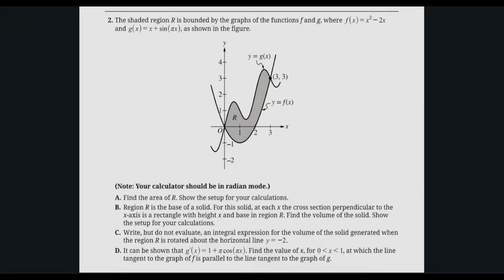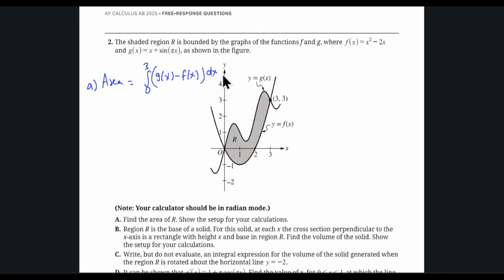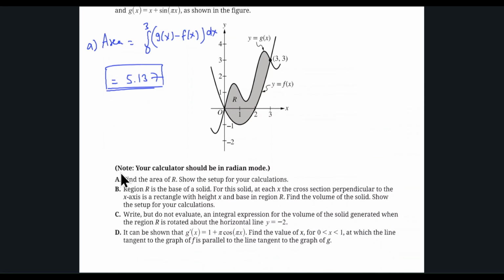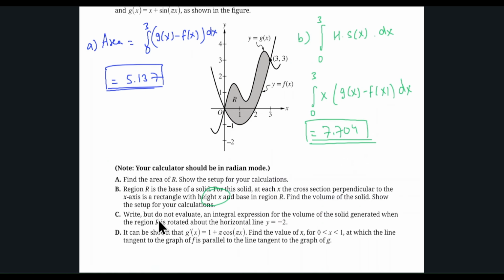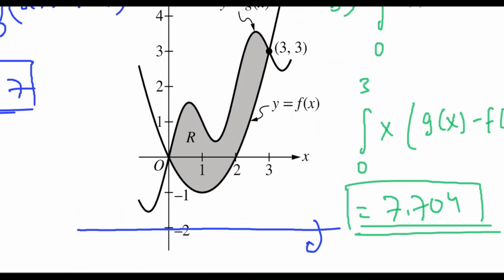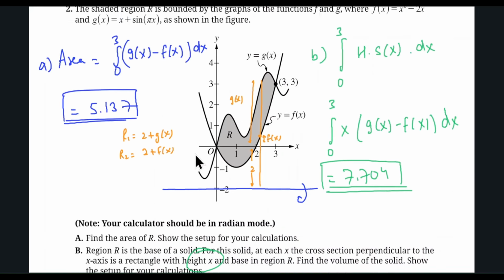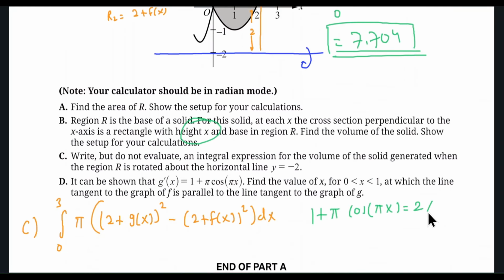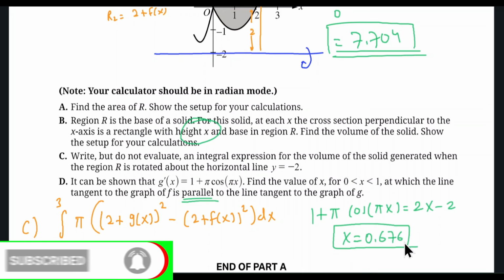AP Calculus AB 2025 FRQ 2 Walkthrough | Full Solution The shaded region R is bounded by the graphs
AP Calculus AB 2025 FRQ 2 Walkthrough | Full Solution The shaded region R is bounded by the graphs of the functions f and g, where f x x x2 2 _ i = -and g x_ _ i i = +x x sin r , as shown in the figure.

ap calc ab 2025 frq, ap calc bc 2025 frq, ap calculus frq 2, ap calc 2025 free response, ap calculus 2025 questions, ap calc frq solutions, ap calc frq tips, ap calc 2025 ab bc, ap calc frq walkthrough, 2025 ap calc bc exam, ap calculus 2025 frq solutions